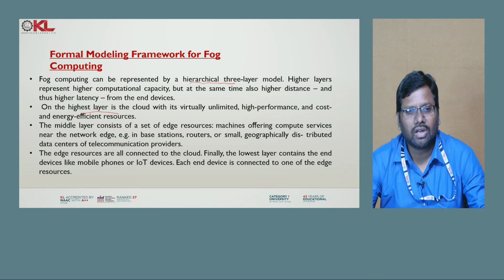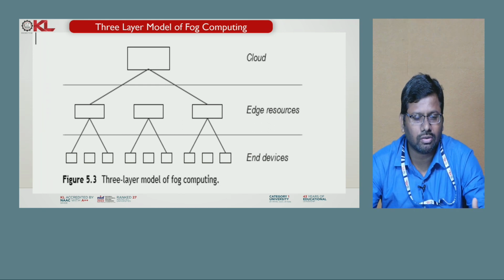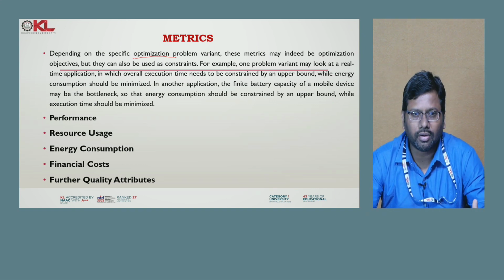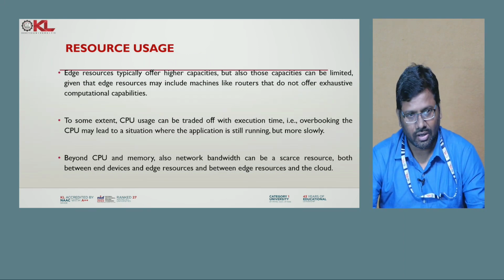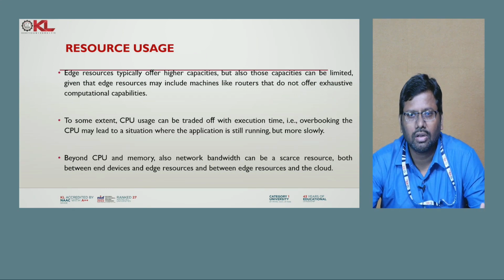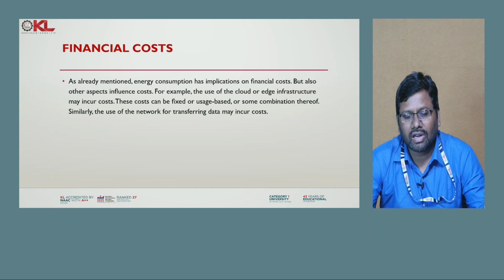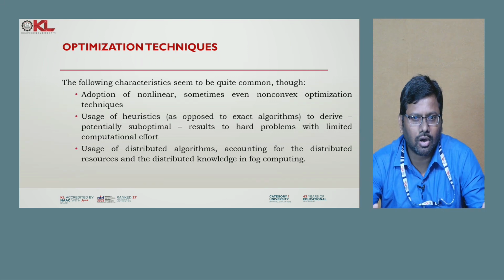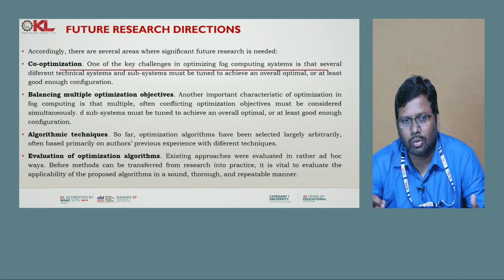Formal Modeling Framework for Fog Computing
Description:
🌐 Welcome to [Your Name]'s YouTube channel! 🌐

In this enlightening lecture, we embark on a journey through the fascinating realm of Fog Computing, a paradigm that brings unprecedented efficiency to the world of distributed computing. Join me as we explore the intricacies of Fog Computing and unveil its potential through a comprehensive Formal Modeling Framework.

🔍 Key Topics Covered:

Introduction to Fog Computing: Lay the groundwork with a clear understanding of Fog Computing and its role in the evolving landscape of computing architectures.

Challenges and Opportunities: Delve into the challenges and opportunities that Fog Computing presents, including scalability, resource management, and real-time data processing.

Formal Modeling Essentials: Gain insights into the significance of formal modeling in the context of Fog Computing. Understand how formal methods enhance system design, verification, and validation.

Framework Exploration: Explore a cutting-edge Formal Modeling Framework tailored for Fog Computing. Unpack its components, methodology, and how it addresses the unique challenges posed by distributed and dynamic fog environments.

Case Studies: Illustrate the application of the Formal Modeling Framework through real-world case studies. Witness how it enhances system reliability, security, and performance.

Benefits and Implications: Discuss the broader implications and benefits of adopting a formal modeling approach in the realm of Fog Computing. Explore how it contributes to robust and resilient systems.

Gain a comprehensive understanding of Fog Computing and its transformative potential.
Explore the intricate details of a state-of-the-art Formal Modeling Framework tailored for Fog Computing.
Learn how formal methods can elevate the design, verification, and validation of distributed systems.
Acquire insights from real-world case studies showcasing the practical application of the Formal Modeling Framework.
Whether you're a seasoned professional, a student, or an enthusiast eager to dive into the world of Fog Computing, this lecture offers a valuable resource to broaden your knowledge and stay at the forefront of cutting-edge technologies.